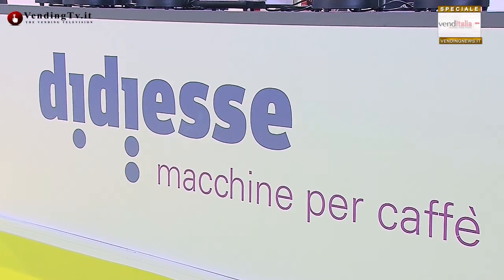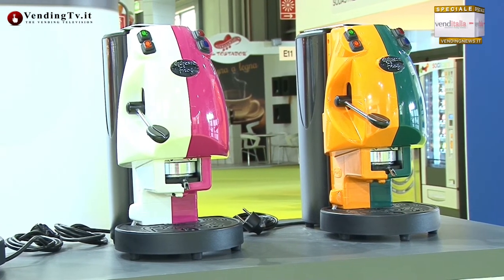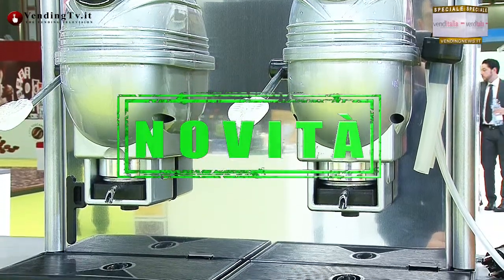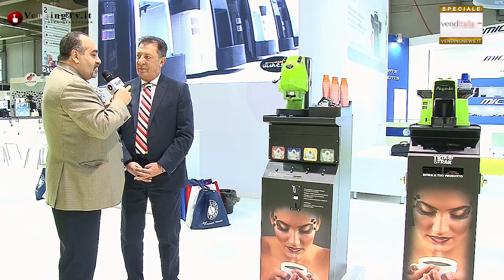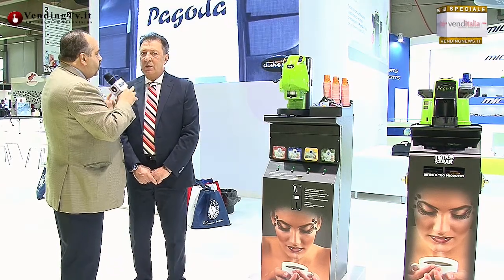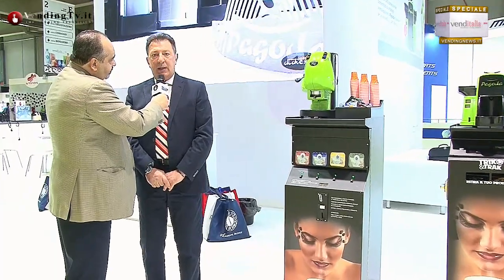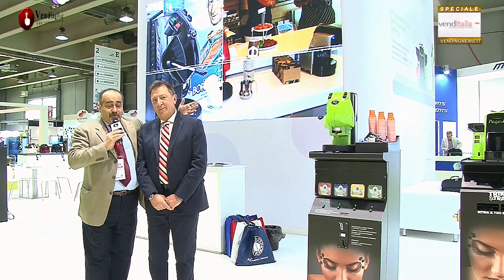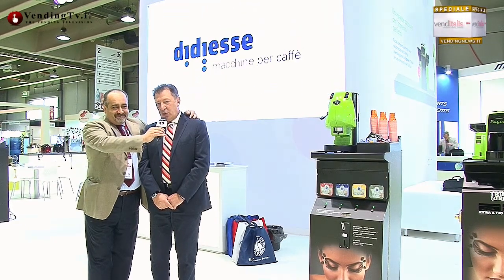VendingTV.it - Venditalia 2014 - Fabio Russo intervista Fulvio Di Santo della Didiesse srl